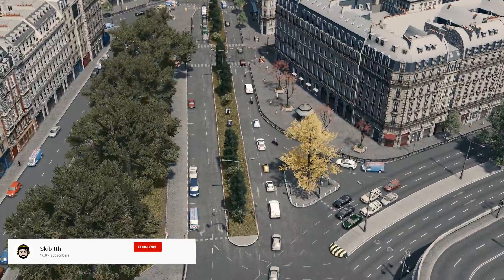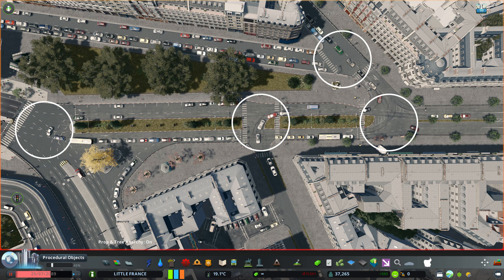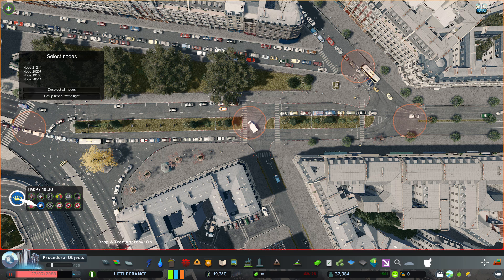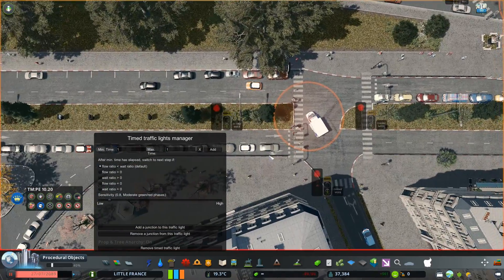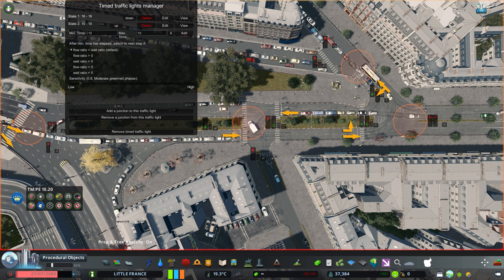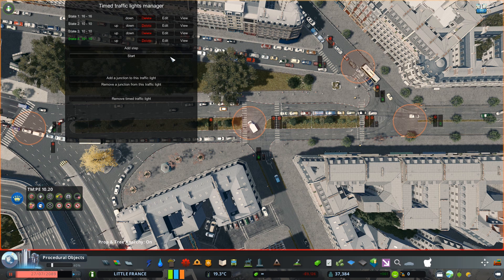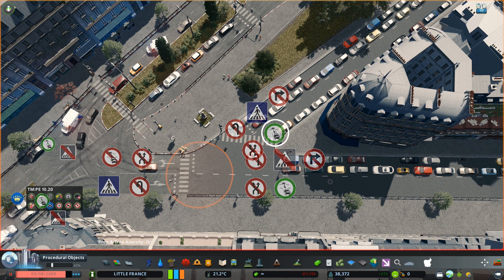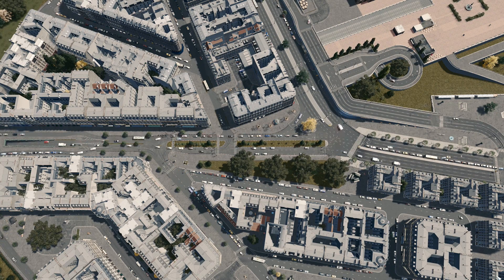How to Synchronize Traffic Lights to have better traffic - Cities Skylines Tutorial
Here is a new tutorial video for Cities Skylines. In this video I am showing you how to synchronize traffic lights so you can have better traffic in your city!

Cheers!